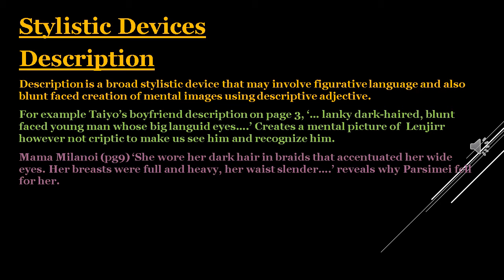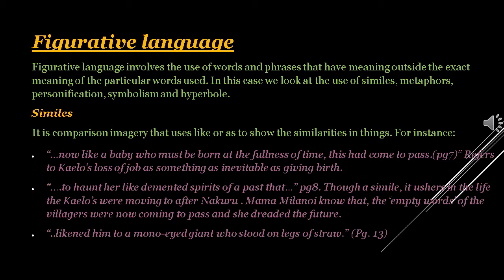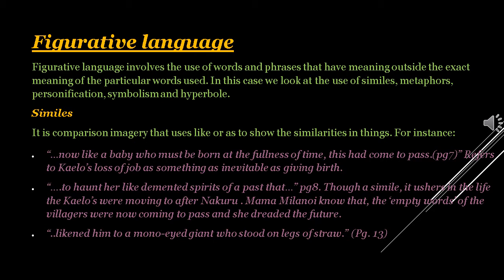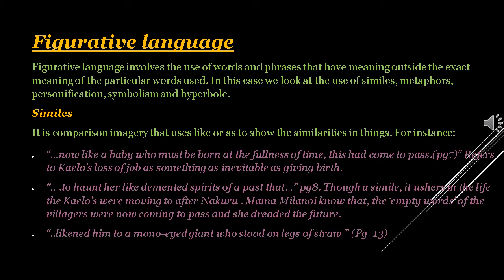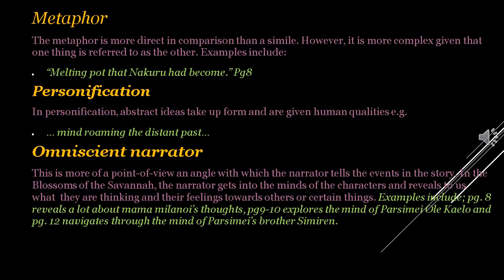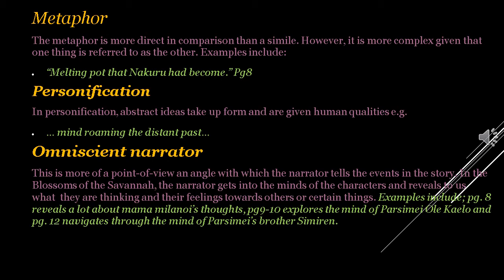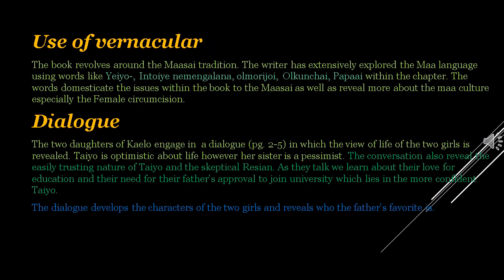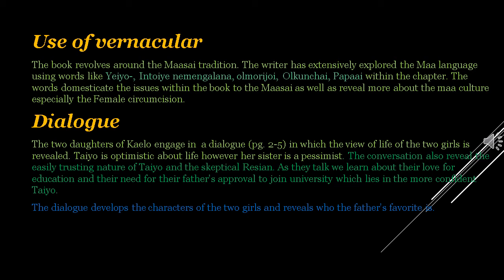THE BLOSSOMS OF THE SAVANNAH.....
Description
Description is a broad stylistic device that may involve figurative language and also blunt faced creation of mental images using descriptive adjective.
Figurative language
Figurative language involves the use of words and phrases that have meaning outside the exact meaning of the particular words used. In this case we look at the use of similes, metaphors, personification, symbolism and hyperbole